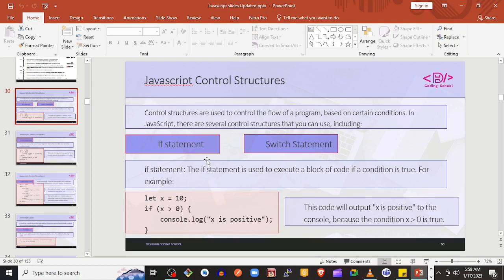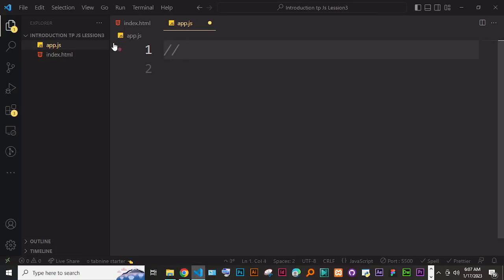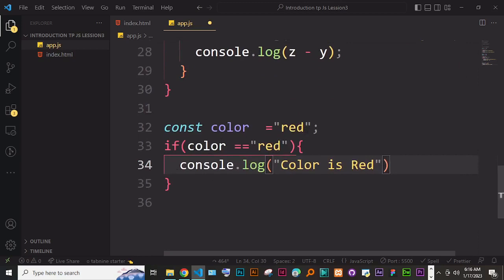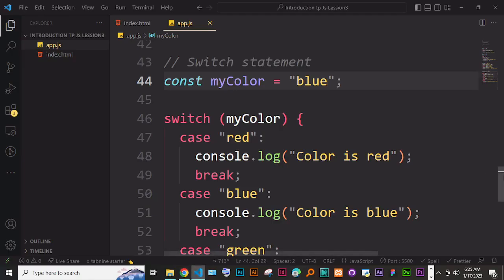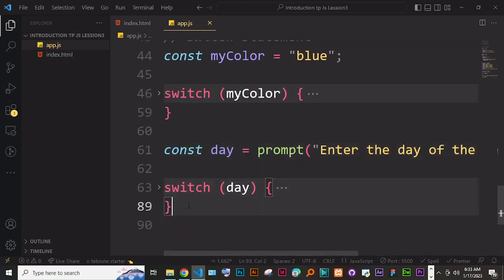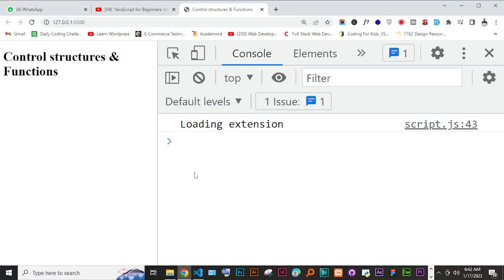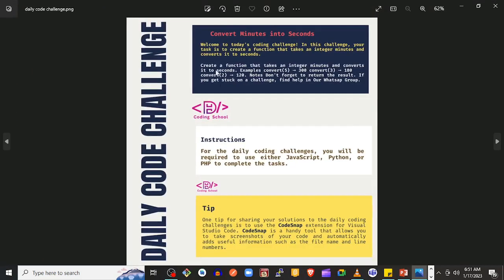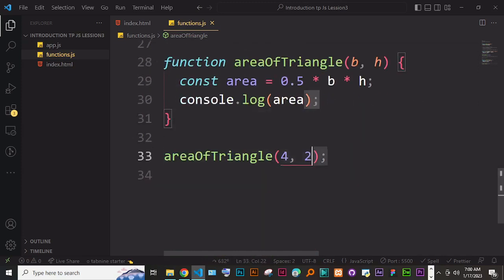JavaScript for Beginners: Learn How to Use Functions and Control Structures (if and switch) #03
In this video, we take a deep dive into the world of JavaScript control structures and functions. Starting with the if-statement and switch statement, we cover the basics of how these structures work and how to use them in your code.
We also cover function declarations, how to create them, and also invoke them. With a number of examples and clear explanations, this video is perfect for anyone looking to improve their understanding of JavaScript fundamentals.
Whether you're a beginner or an experienced developer, this video will help you take your skills to the next level.
Don't forget to tune in for the next video where we will cover other types of functions. Happy coding!